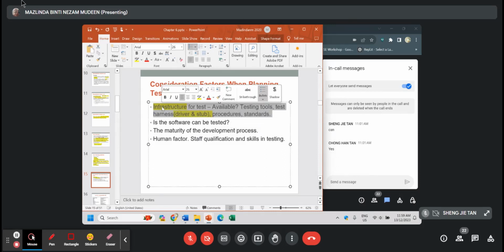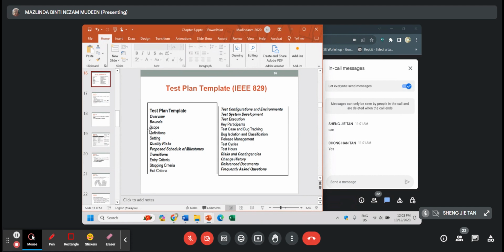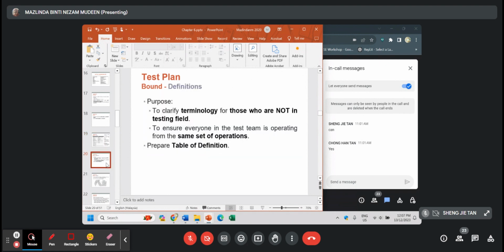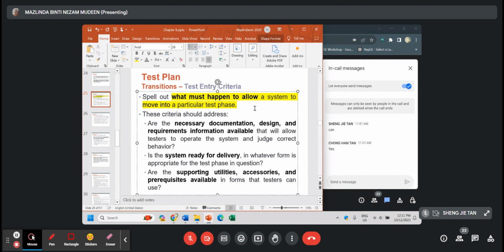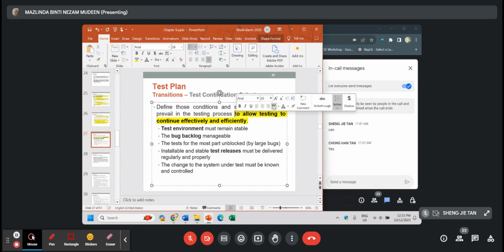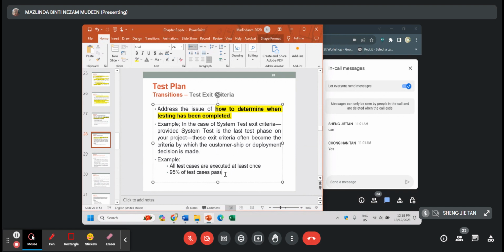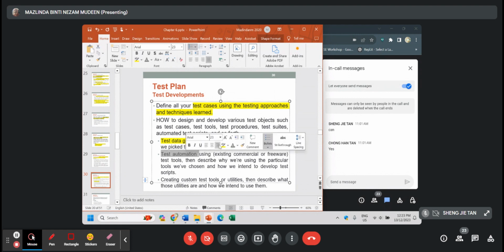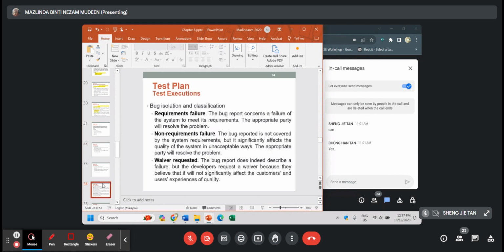Week04 SQAT WED T03